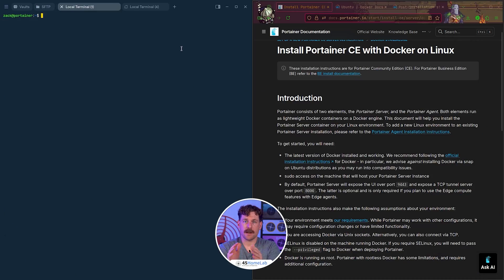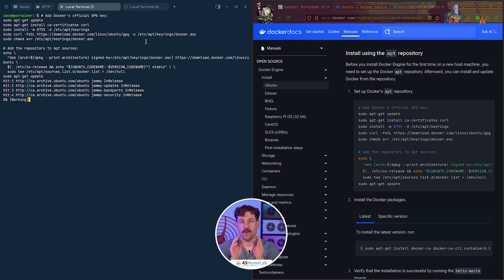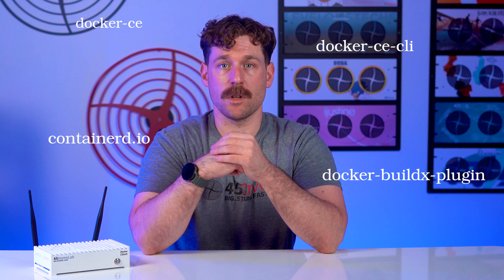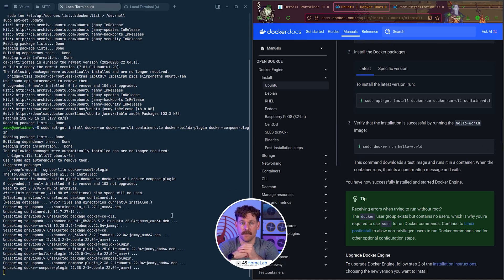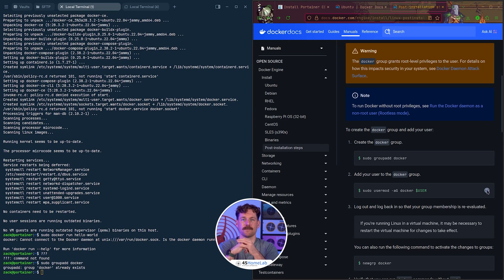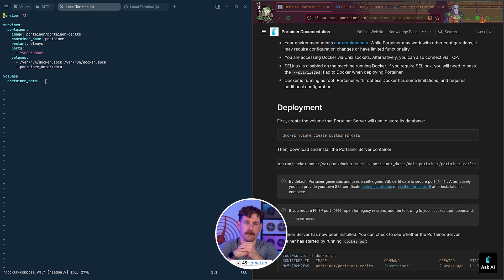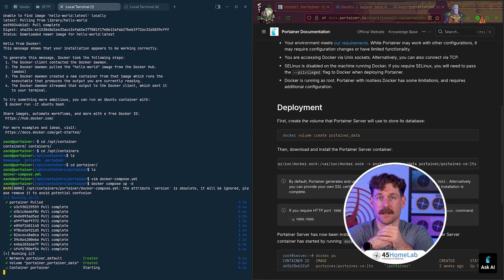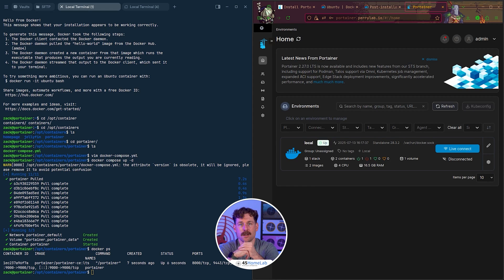Run Portainer + Docker on This Tiny Server? The Mini Beast Is Built for Homelab!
Want to manage Docker containers like a pro — without touching the command line? 🔧
In this video, Zack from 45HomeLab shows you how shockingly easy it is to install Portainer on our silent, compact, and seriously powerful Home Client server — aka The Mini Beast.

Whether you're just starting your homelab journey or you're a seasoned self-hoster looking to streamline container management, this is the tool (and hardware) you’ve been waiting for.

What You’ll Learn in This Video:
What Portainer is and why every homelabber should use it
Full setup: Docker, Docker Compose, Portainer
How to access and configure the Portainer web UI
A first look at managing containers visually (no CLI!)
500+ one-click app templates via GitHub repo
Tips to keep containers persistent & auto-starting

Why the 45HomeLab Mini Beast Rocks:
Intel N97 CPU – quiet, cool, and efficient
16GB RAM + 500GB SSD – fast for containers
Dual 2.5GbE ports – ideal for networking
Fanless + silent – perfect for desktops & media rooms
Runs Ubuntu Server or Rocky Linux out of the box
Built specifically for self-hosted homelab workflows

This isn't just a mini PC — it's a fully capable container server in a box.

Why You Should Watch:
Portainer is one of the most powerful tools in the self-hosted world — and paired with the right hardware (like our Home Client), it unlocks endless possibilities. Perfect for running Nextcloud, Plex, AdGuard, Vaultwarden, and hundreds more… all managed with a clean, visual UI.

Follow Us for More Tips & Behind-the-Scenes:
Instagram, X (Twitter), Facebook — @45HomeLab

💬 Join the Conversation:
Have questions, suggestions, or want to share what you’re running in Portainer?